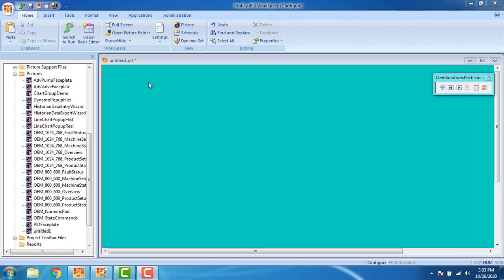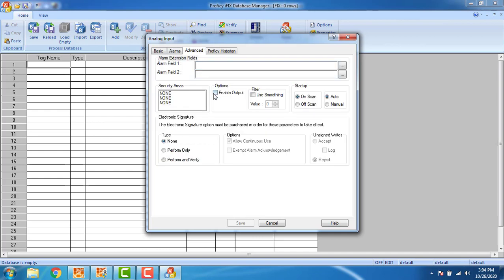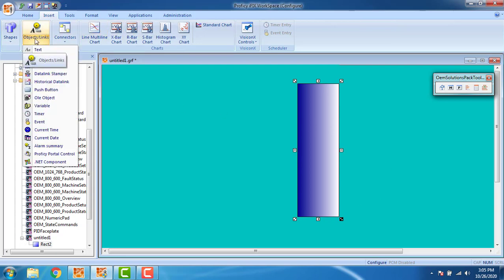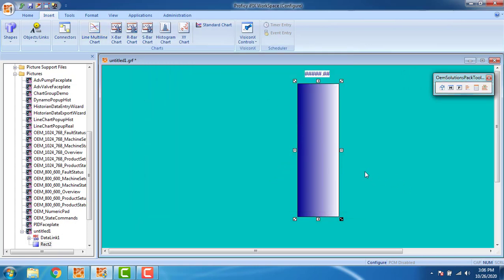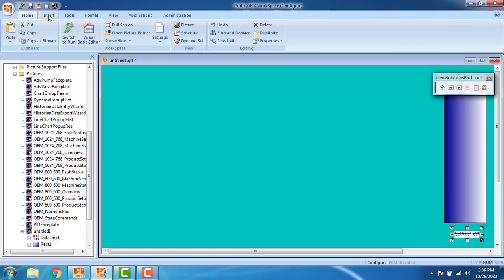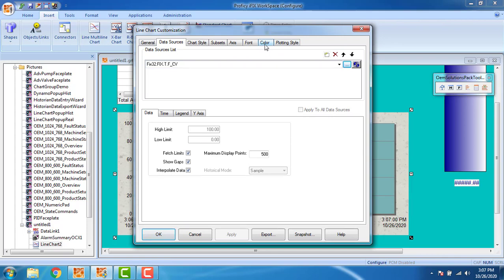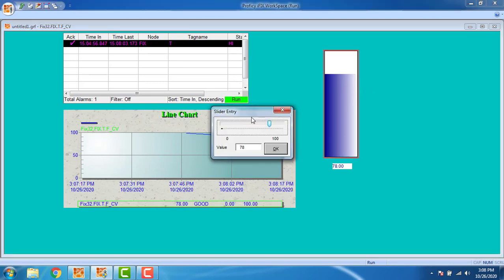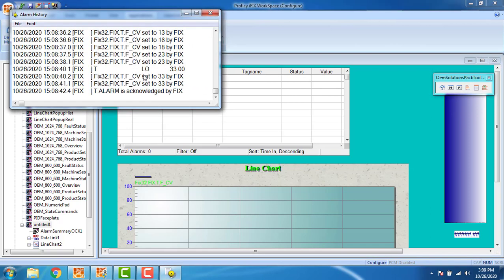iFIX ALARM Tutorial | iFIX TRENDS | How to configure alarms in IFIX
This tutorial video is only for automation freeks As our usual videos